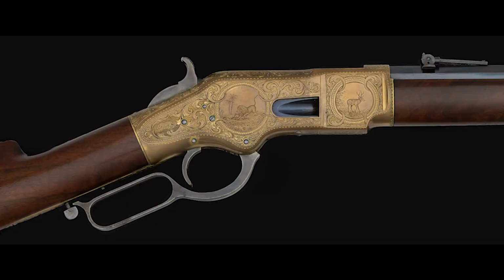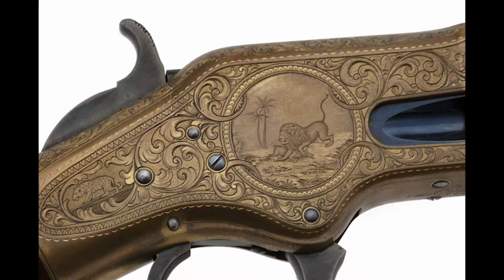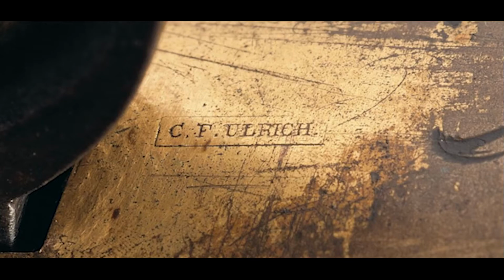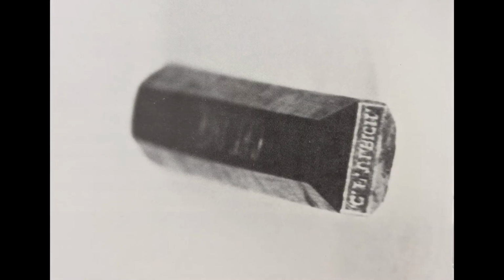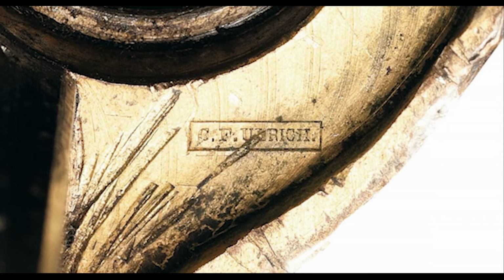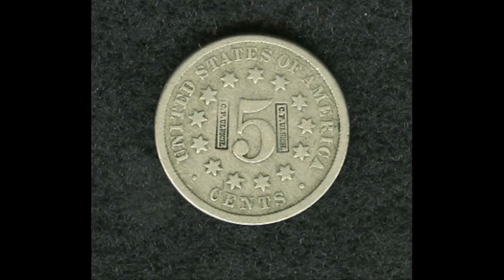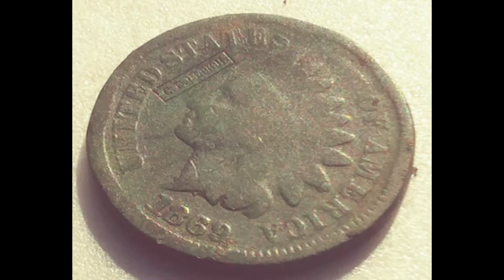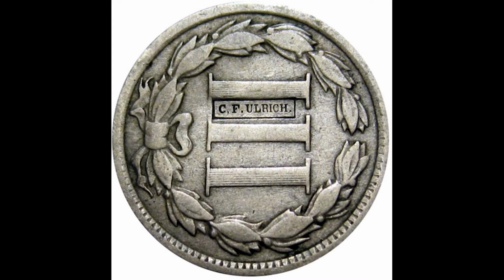What Could Be Rarer Than a Rifle Engraved by an Ulrich?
Guns engraved by members of the Ulrich family are rare and expensive, but what if I told you there was an Ulrich-marked item that was even rarer by the numbers than the guns?